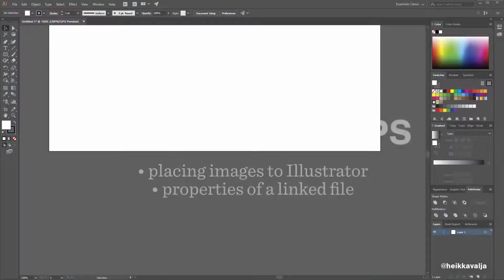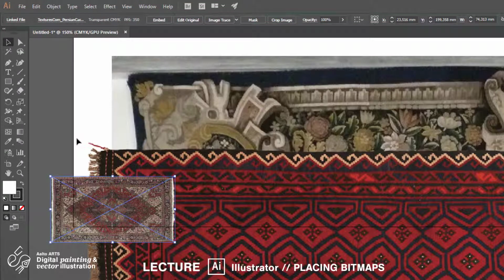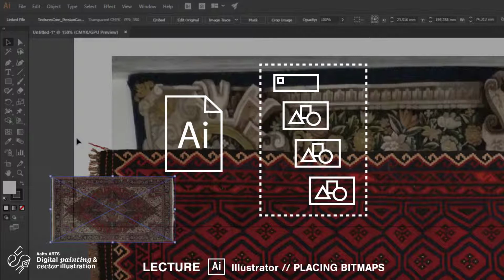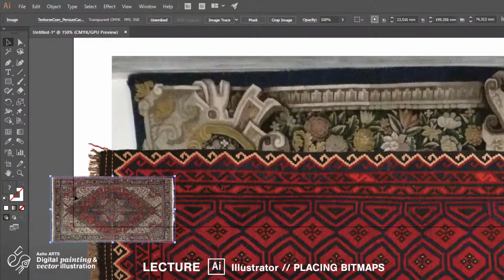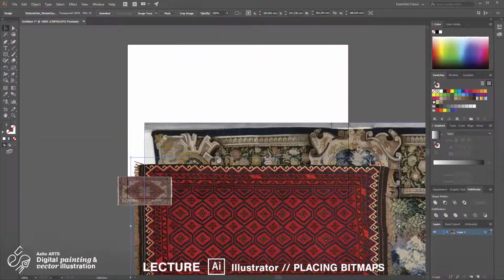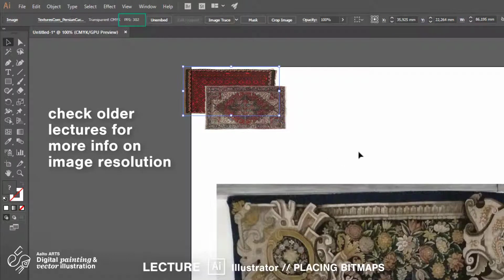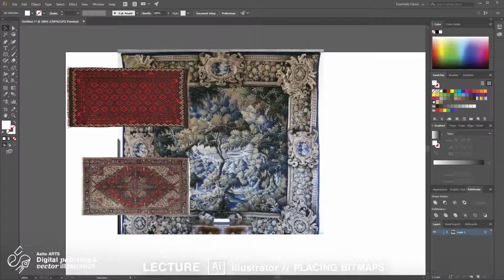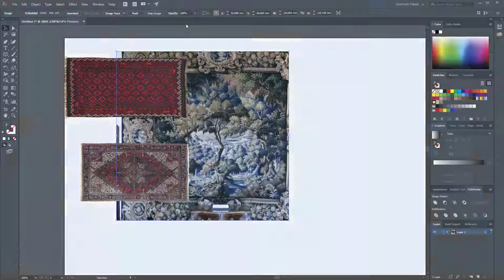AI Placing bitmaps | Illustrator tutorial Aalto University